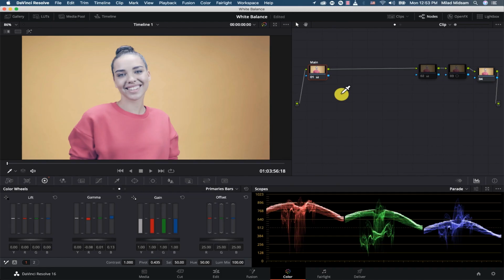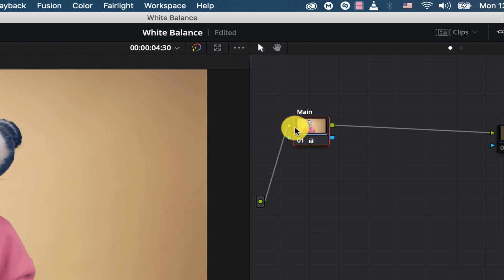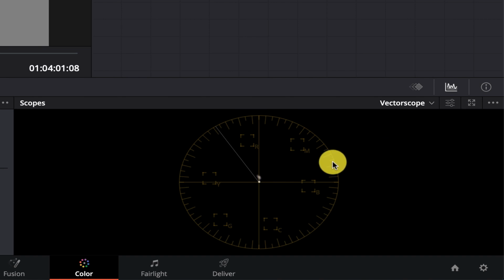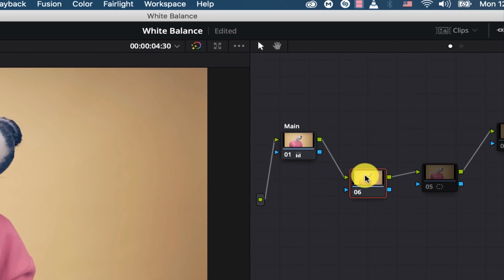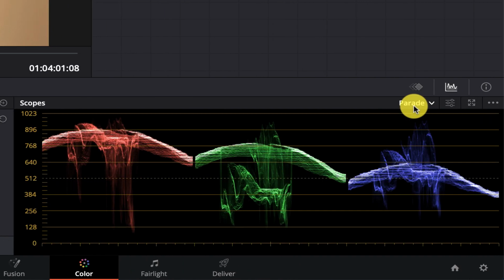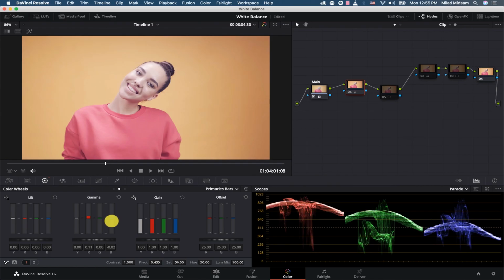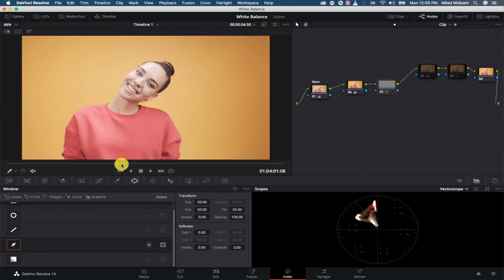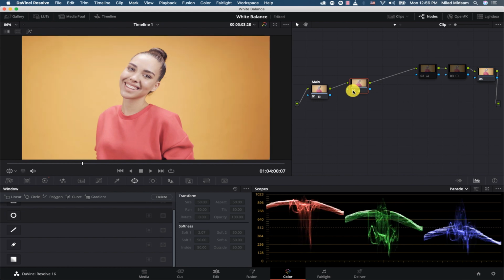How to Get Perfect White Balance WITHOUT White Object in the Frame | 2021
When some one says, Fix it in post production :)
How to Get Perfect White Balance: DaVinci Resolve 16 (Easiest Way)

What if the shot doesn’t have any white in the frame and you don’t have anything for reference?

Today in this video you will how to get perfect white balance while you don’t have any reference in the shot I mean you don’t have any white object to use the white balance picket to adjust the shot instantly, hereby in this situation we need to adjust the white balance manually so we need you use primaries bars with skin tone indicator to identify the exact color accuracy.

This happens mostly on documentary and event shoots; you move from one room to another very quickly, or something totally unexpected appears right before you, and if you don’t smash that record button, you’re left with no footage and some piss-poor excuses as to why you didn’t shoot it because “the settings weren’t perfect”.

Select what point you want to adjust and then, just like with the white balance picker, move the cursor to your footage and click on the point that should be pure black or white, depending on what picker you are using. Resolve will then adjust the color wheel accordingly and this step tutorial you can find in the below link: